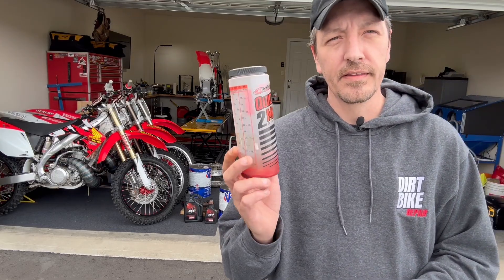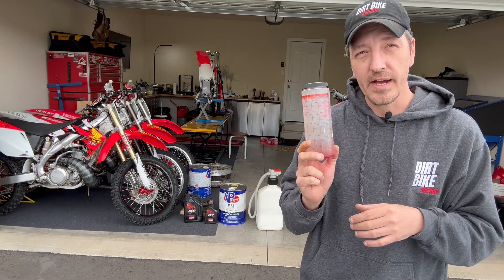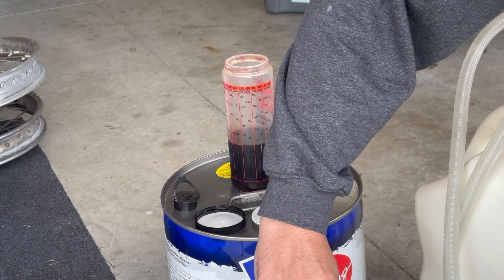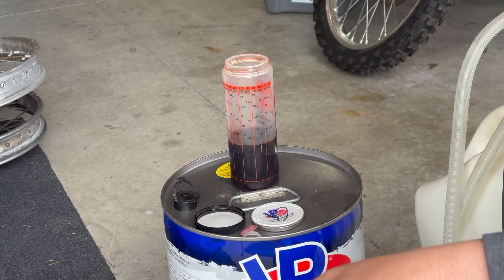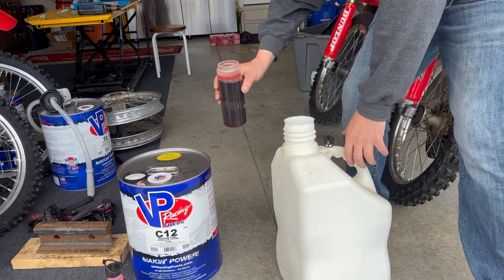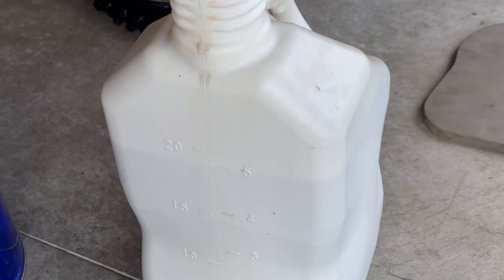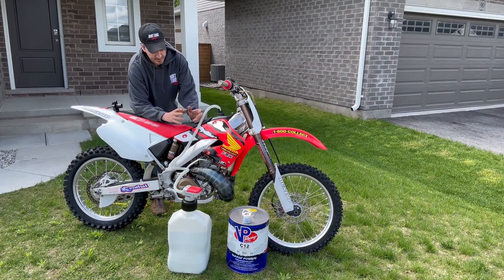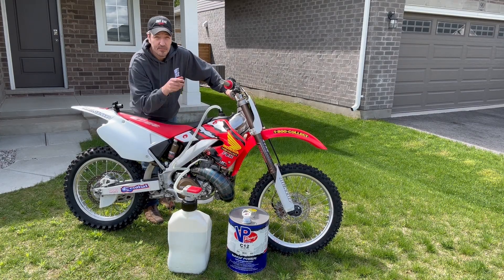How to Mix 2 Stroke Fuel for your Dirt Bike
Welcome to our step-by-step guide on mixing fuel for a 2-stroke engine! 🚜

🛠️ Whether you're a beginner or need a quick refresher, this video covers everything you need to know to get the perfect fuel mix for your 2-stroke motor. Mixing the correct ratio of fuel and oil is crucial for the performance and longevity of your engine, so let's get it right!

🔧 What You'll Learn:
Understanding the Ratio: Learn why the fuel-to-oil ratio is important and how it varies between engines.
Choosing the Right Oil: Different types of 2-stroke oil and which is best for your equipment.
Measuring and Mixing: Tips on accurately measuring oil and fuel, and how to mix them properly.
Common Ratios Explained: Explanation of common fuel-to-oil ratios like 50:1, 40:1, and 32:1.
Mixing Procedure: A step-by-step demonstration of the mixing process.

📋 Materials Needed:
2-Stroke Engine Oil: Specific to your engine's requirements.
Unleaded Gasoline: Fresh and clean, with the correct octane rating.
Mixing Container: Clean and suitable for fuel mixing.
Measuring Tools: For accurate oil measurement (graduated cylinder or measuring cup).
Funnel: To avoid spills while pouring fuel.

🚨 Safety Tips:
Always mix fuel in a well-ventilated area.
Wear gloves and safety glasses to protect yourself from spills and fumes.
Store mixed fuel in an approved, labeled container and keep it away from direct sunlight and heat sources.
Dispose of any old or contaminated fuel properly according to local regulations.

📌 Important Notes:
Always refer to your engine’s manual for the recommended fuel-to-oil ratio.
Shake the container well before each use to ensure the mixture is even.
Never mix fuel directly in the fuel tank.